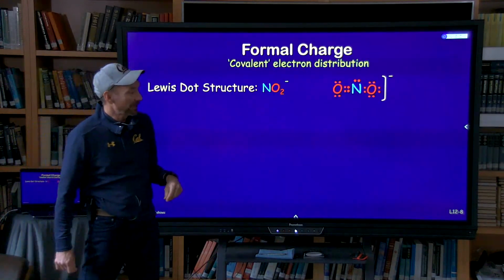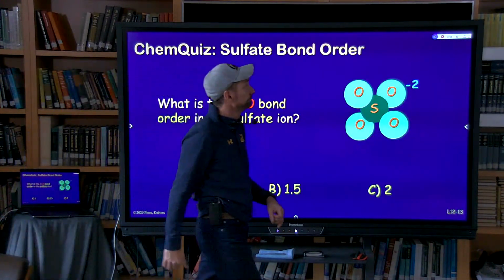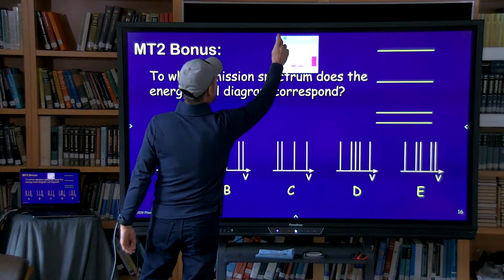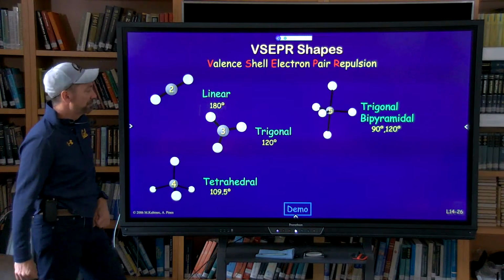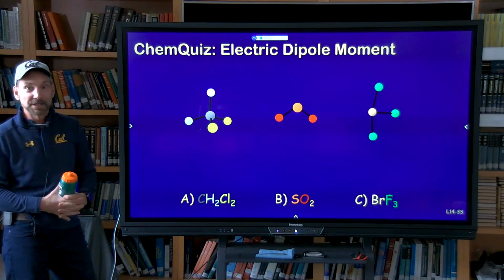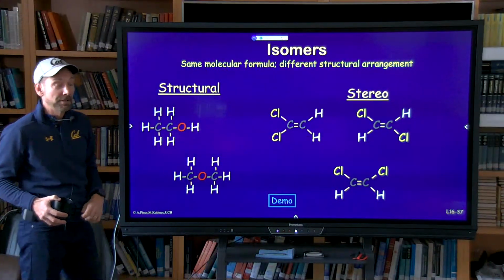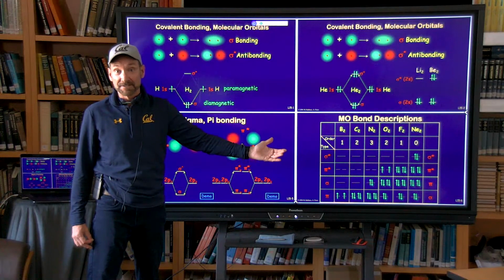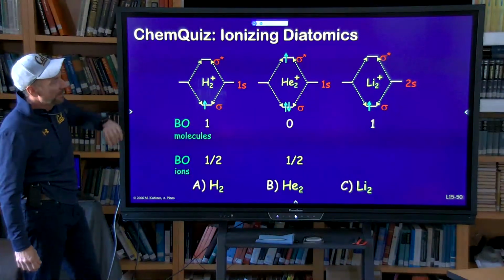Lecture 20 Resonance Structures, VSEPR, Molecular Orbitals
Mark Kubinec discusses Lewis structures, resonance structures, valence shell electron pair repulsion (VSEPR), and the components of molecular orbitals, including antibonding orbitals, sigma bonding orbitals, and pi bonding orbitals. Given as Lecture 20 of Chem 1A (General Chemistry) at UC Berkeley.